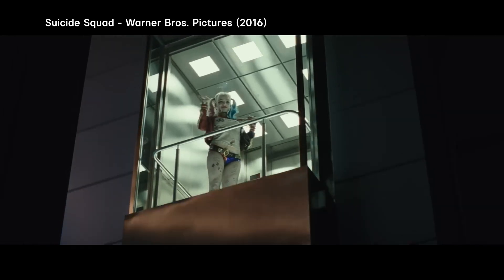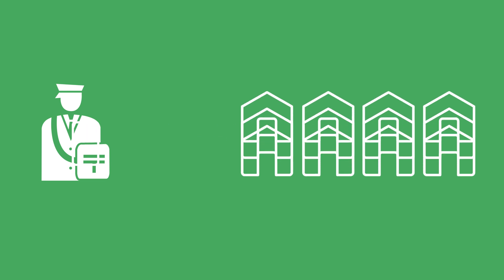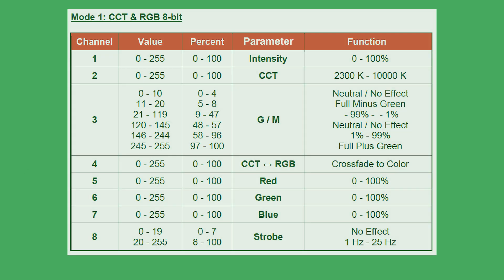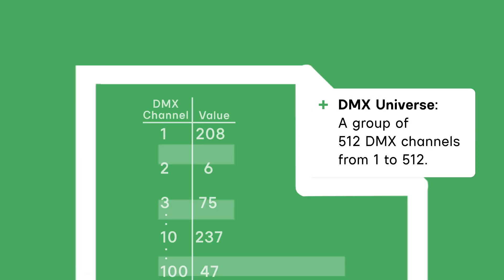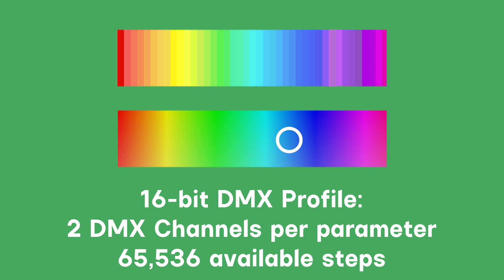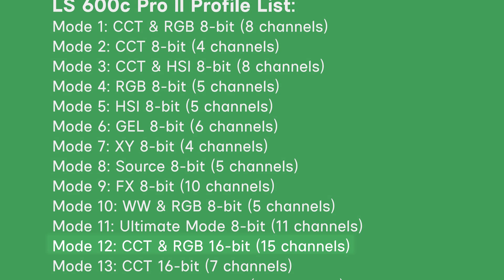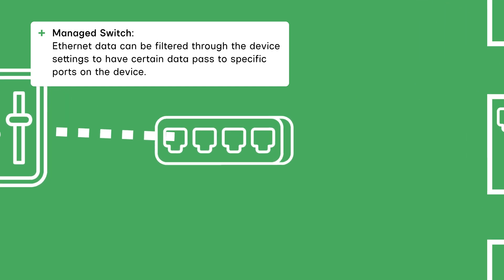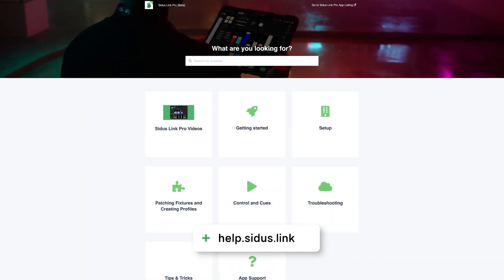Ep. 7: What is Lighting Control & DMX? | Sidus Link Pro User Guide Series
Master DMX lighting control and take your setup to the next level! In this video, we break down DMX universes, addresses, and channels—showing you exactly how fixtures receive and respond to data. Whether you’re just starting out or expanding your DMX network, follow Lighting Programmer and Aputure Director of Product: UX/UI, Ben Dynice, as he guides you through multi-universe setups and introduce advanced Ethernet-based distribution. Get ready to optimize your lighting workflow like a pro!

0:00 Intro
0:25 What is Lighting Control?
0:53 What is Bluetooth Lighting Control?
3:36 What is DMX?
7:44 What is a Universe?
9:32 8 bit VS 16 Bit Profiles
10:59 Selecting a DMX Profile
13:20 Ethernet Based Lighting Protocols
17:47 Outro